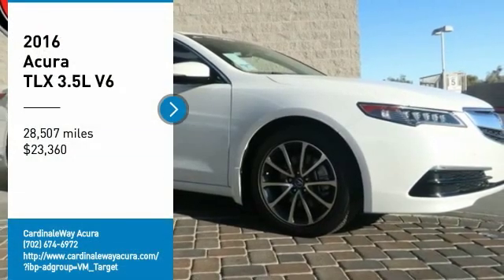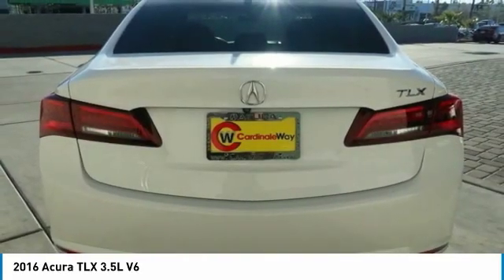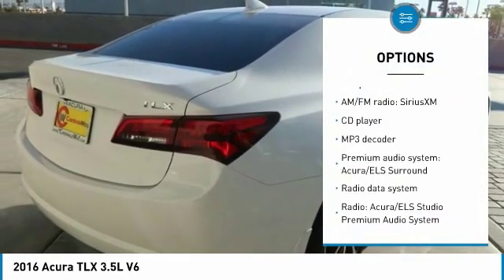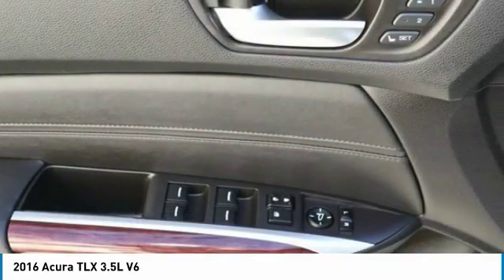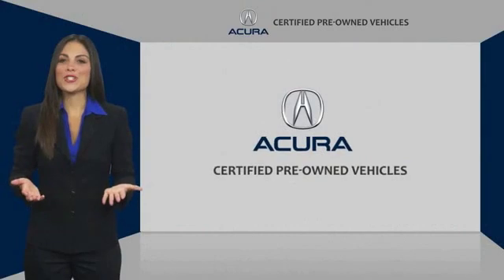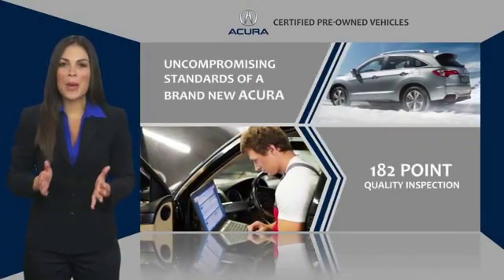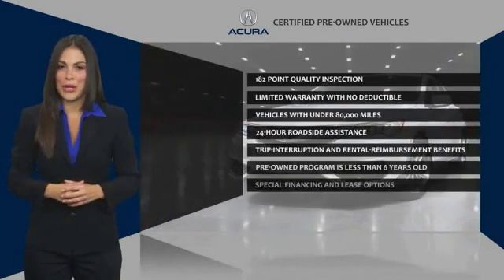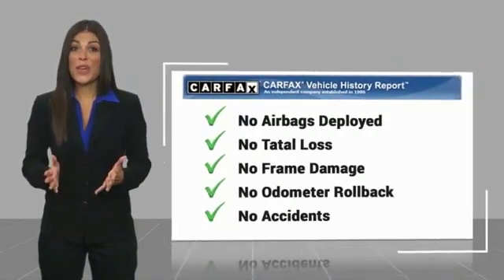2016 Acura TLX 2016 Acura TLX 3.5L V6 FOR SALE in Las Vegas, NV AK306B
2016 Acura TLX 3.5L V6

CardinaleWay Acura
7000 West Sahara Ave

Certified. 2016 Acura TLX 3.5L V6 w/Technology Package FWD 9-Speed Automatic 3.5L V6 SOHC VTEC 24V Recent Arrival! 21/34 City/Highway MPG Acura Certified Pre-Owned Details: Transferable Warranty Warranty Deductible: 0 Limited Warranty: 12 Month/12,000 Mile (whichever comes first) after new car warranty expires or from certified purchase date Vehicle History Includes Trip Interruption and Concierge Services Powertrain Limited Warranty: 84 Month/100,000 Mile (whichever comes first) from original in-service date 182 Point Inspection Roadside Assistance Awards: ALG Residual Value Awards 2016 KBB.com 10 Best Luxury Cars Under 35,000 2016 KBB.com 5-Year Cost to Own Awards 2016 Kelley Blue Book Brand Image Awards are based on the Brand Watch(tm) study from Kelley Blue Book Market Intelligence. Award calculated among non-luxury shoppers.  Kelley Blue Book is a registered trademark of Kelley Blue Book Co., Inc. Reviews: Cabin does a good job of filtering out unwanted noise; rear seat offers more legroom than many competitors; loads of features for the money. Source: Edmunds Vehicle price and availability are subject to change without notice.